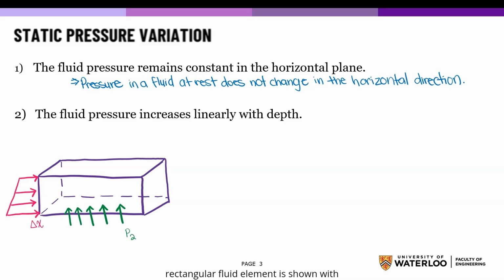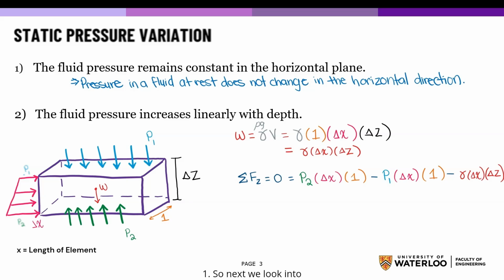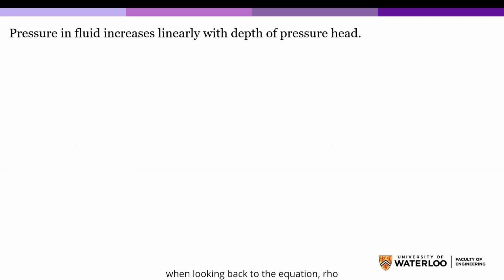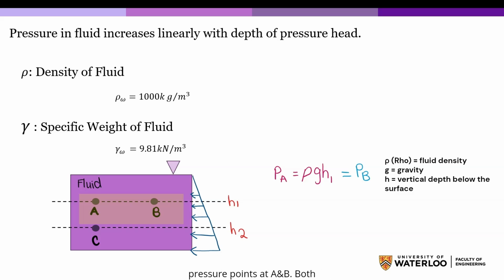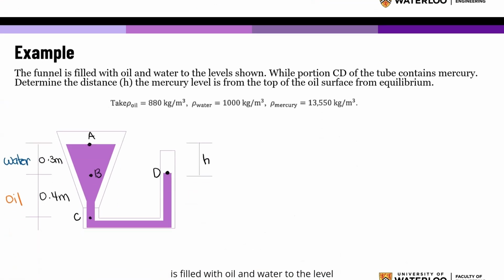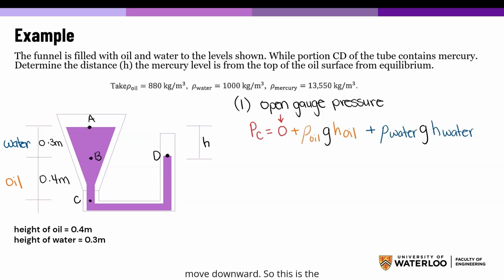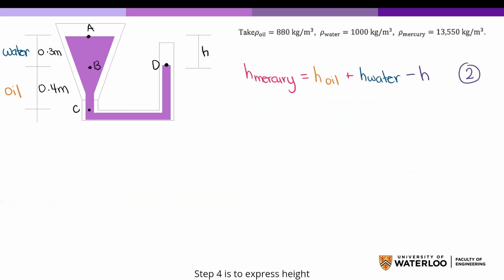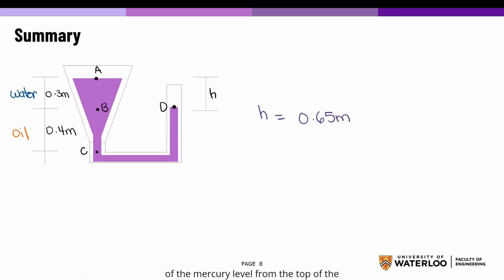AE/CIVE 105: Static Pressure Variation